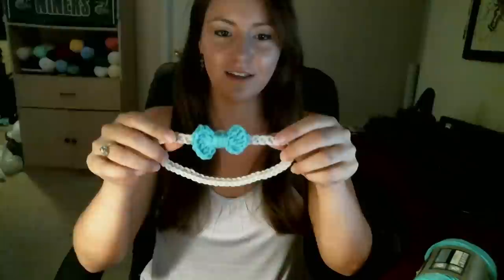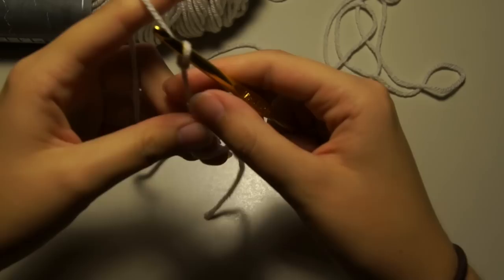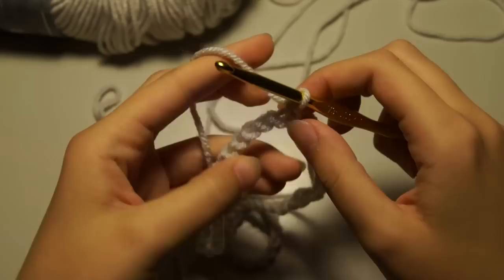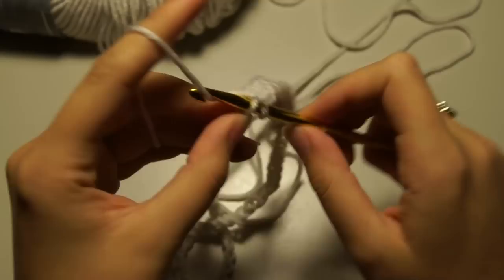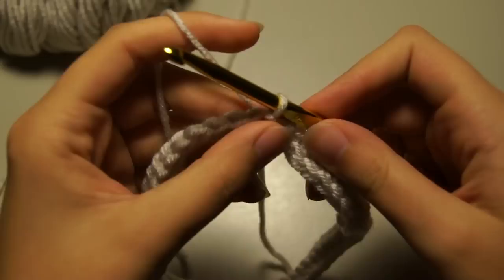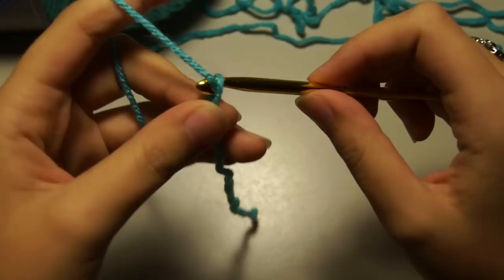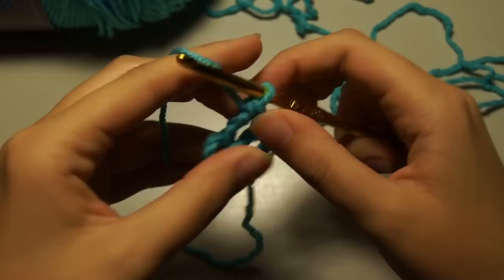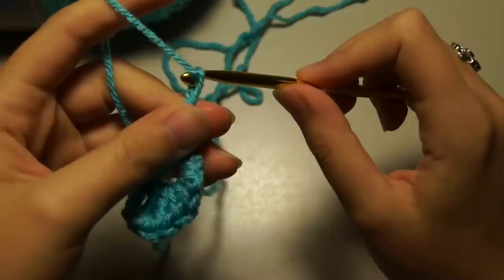Episode 1: Easy Tutorial on How to Crochet a Headband with a Bow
Watch my tutorial to learn how to crochet a headband with a cute little bow!  This is an easy pattern for beginners or a speedy project for an experienced crocheter.  All sizes can be made with this pattern.

Size Chart:
Newborn  13"
3-6 month  14"
6-12 month  16"
12 month-tween  17.5"
Adult  18"-20"